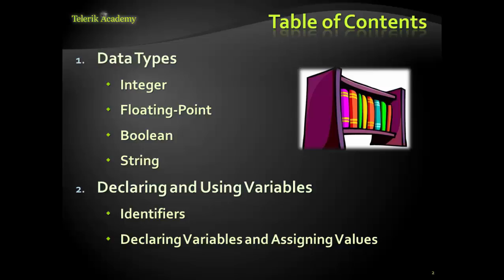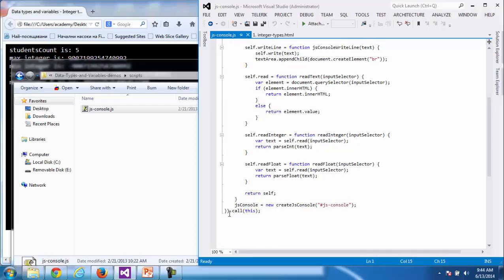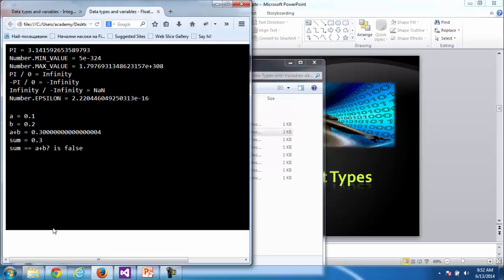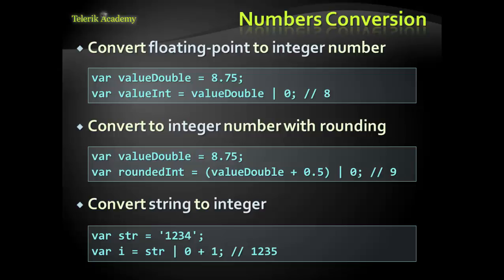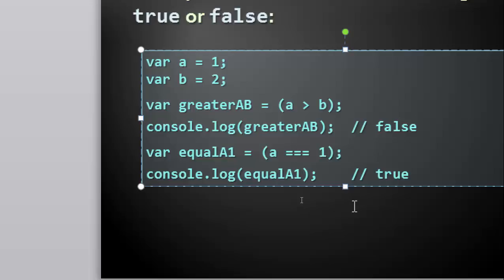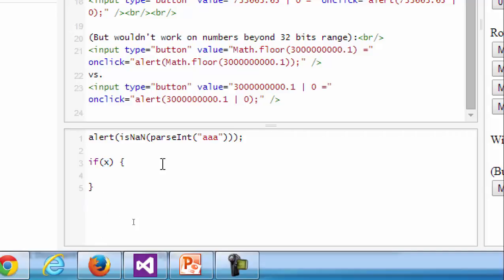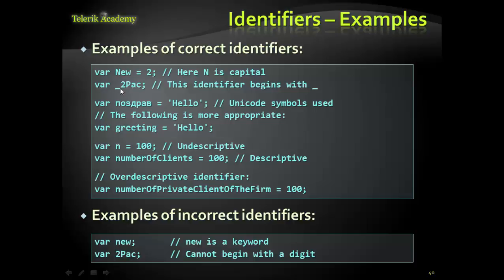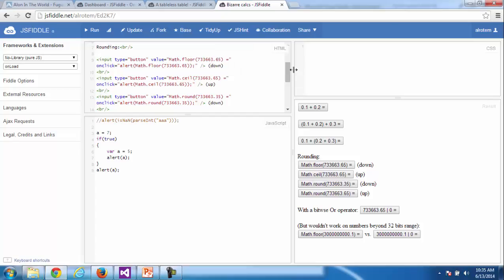JavaScript for beginners: 02 Data types and Variables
Recorded at the Telerik Academy 13/06/2014.